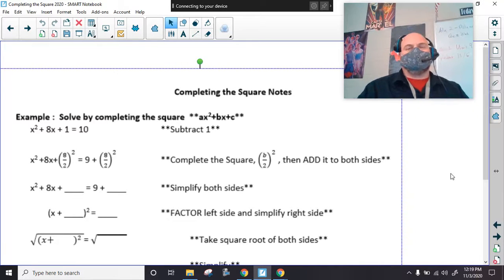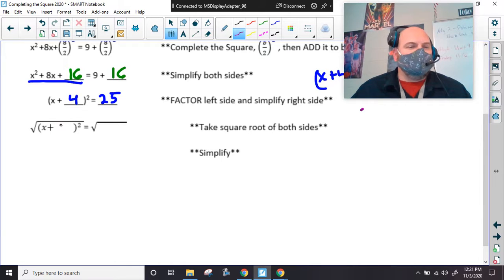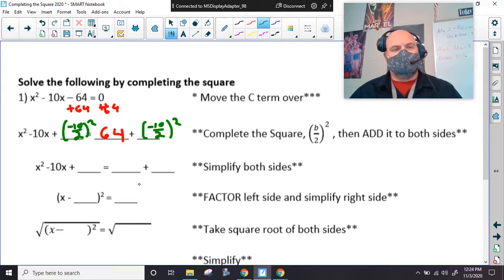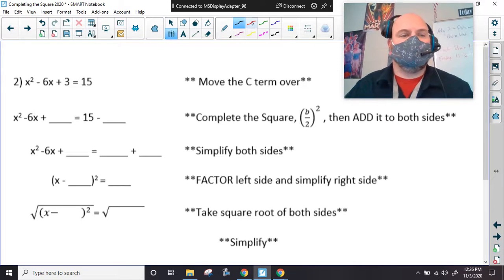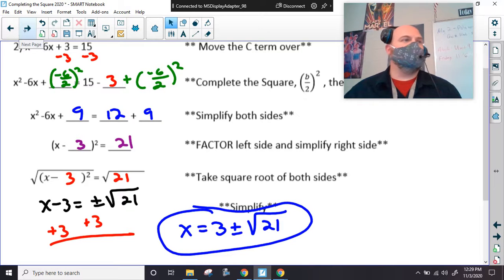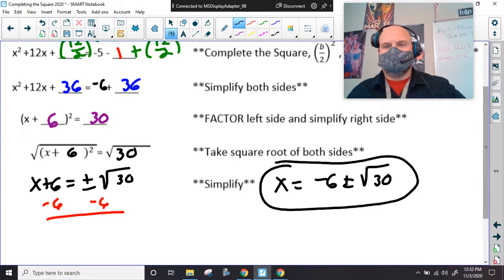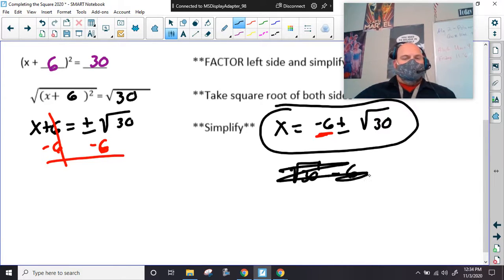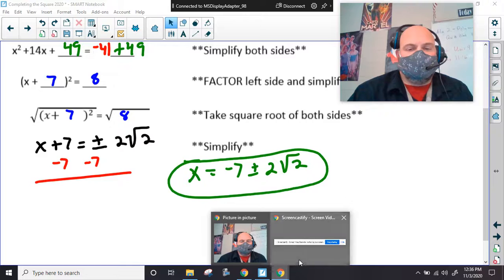Completing the Square